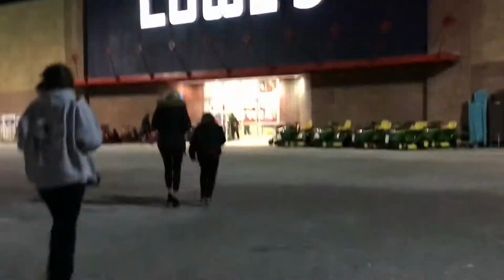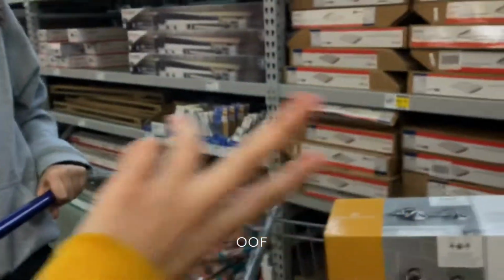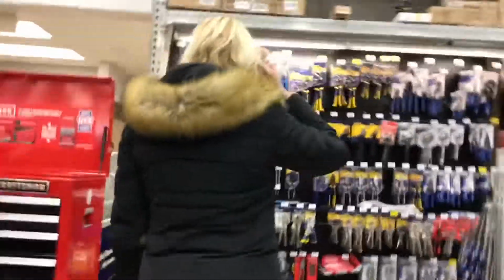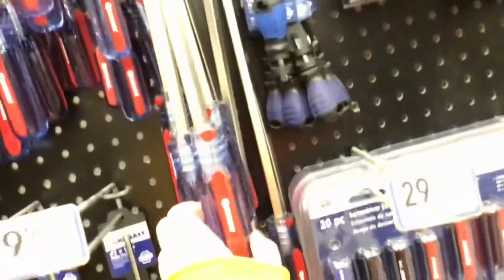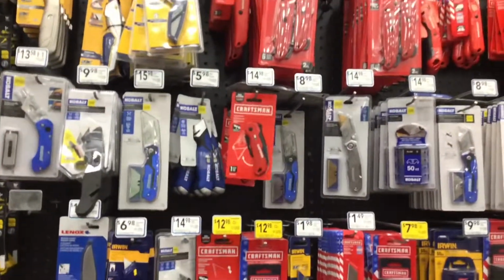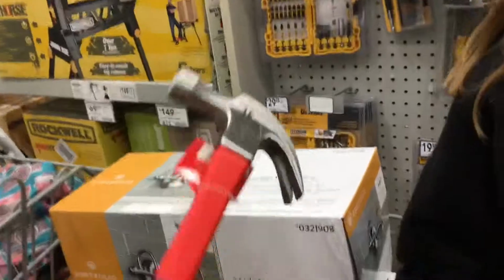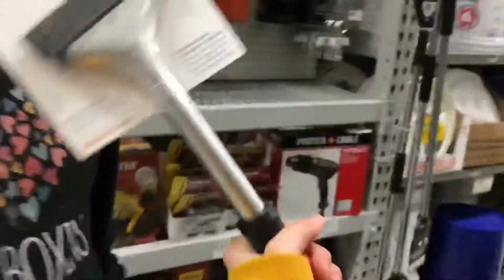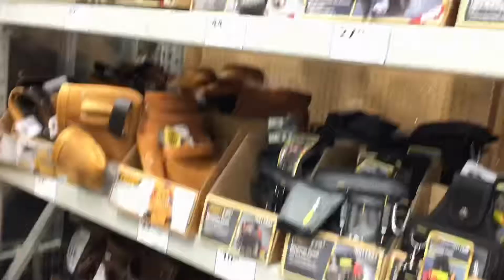3 Little Birds Flip the Nest Ep. 4- The Birds Flock to Lowe’s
Gotta have the right tools to get the job done.  The girls learn all about what tools they should have in their tool belts.  But will they find a tool belt that looks good with their demo attire?